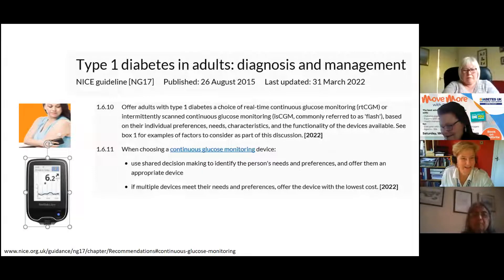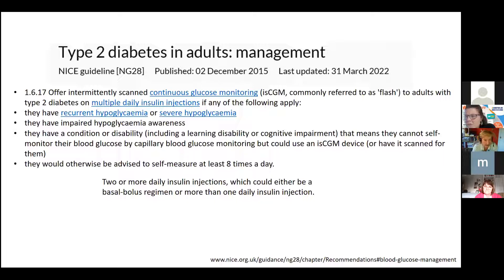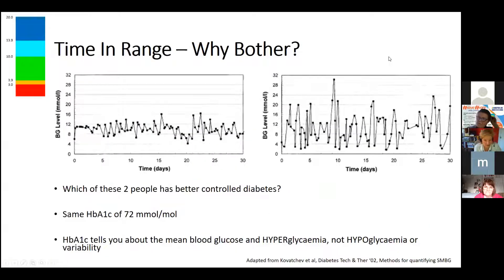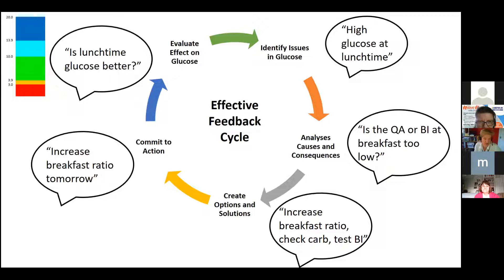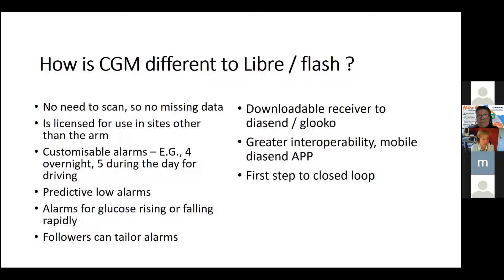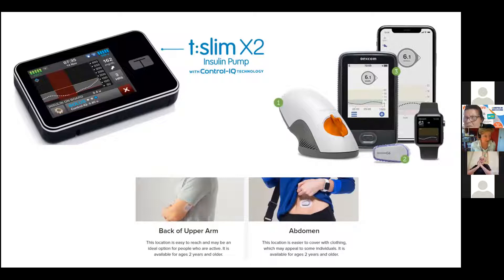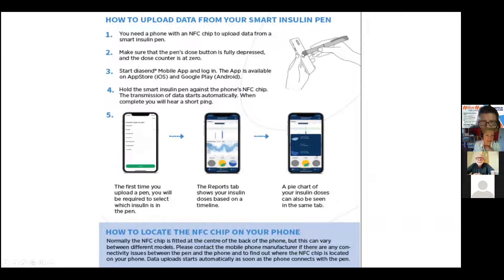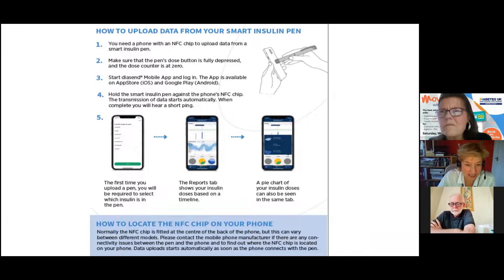Diabetes and Tech: Managing Diabetes With New Technology Opportunities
Diabetes and Tech – Managing Diabetes With New Technology Opportunities with Dr Jackie Elliot and Dr Astha Soni on 21 April 2022 by Zoom
The Diabetes UK Sheffield group were pleased to host another excellent talk by Dr Jackie Elliot, diabetes consultant and academic with the Sheffield Teaching Hospitals Trust. Dr Elliot opened the presentation by summarising the latest NICE guidelines regarding use of technology applicable to Type 1 and 2 diabetes patients. NICE published their guidance only a few weeks before the meeting and now all  Type 1 qualify for either Freestyle Libre 2 flash monitoring or Dexcom 6 continuous glucose monitoring. Studies have shown the benefits and cost effectiveness of the technology for patients and the NHS beyond doubt. Patients have increased levels of glucose control and greater “Time in Range” (TIR).
The technology allows the patient to easily monitor blood glucose levels, without finger pricking, by scanning with a reader or smart phone. The software also provides a range of information such as trends, TIR, predicted HBa1C results, etc. Data can be shared with a carer or Health Care Professional improving advice and support to the patient.
Dr Astha Soni: continuous monitoring is common for children with additional use of pumps making inroads. Some of the tech is not licensed for very young children but this is related to the very small data sets availble.